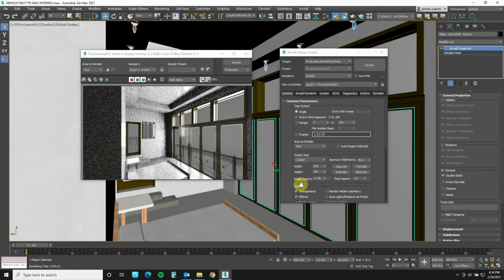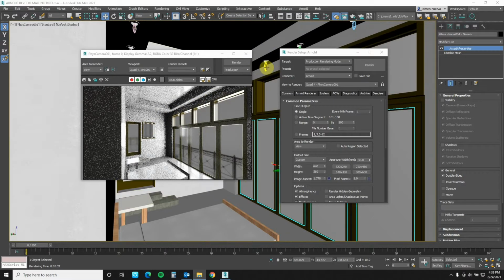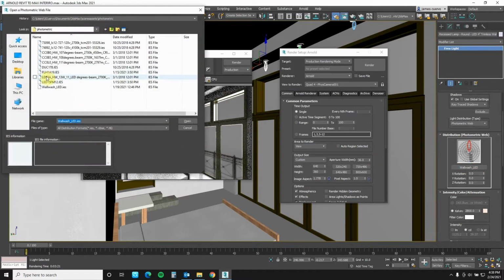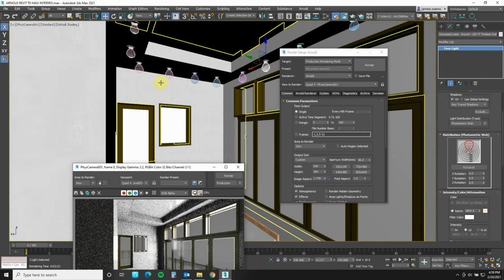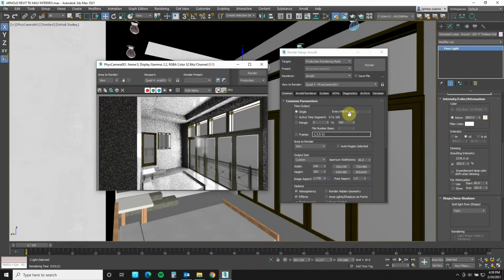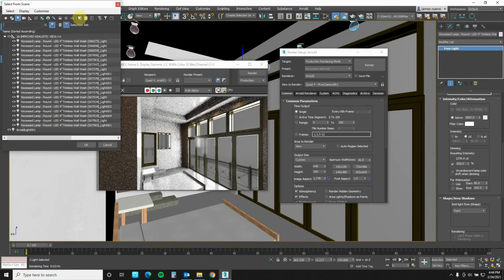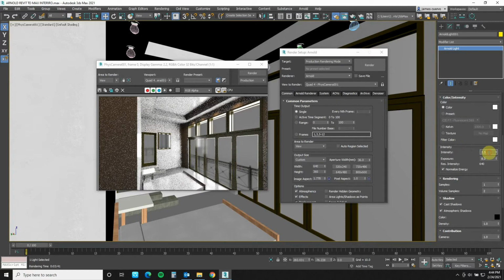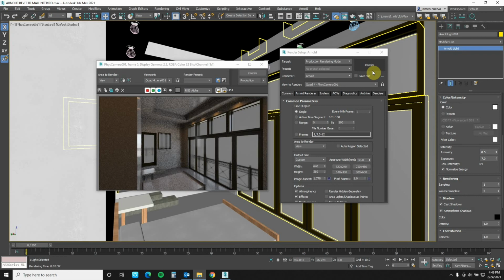Revit to 3ds Max with Arnold Render Workflow - Part 2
Join our Senior AEC Technical Specialist James Cuervo as dives into the workflow to bring your Revit models to life with the help of 3ds Max and Arnold. This is part 2 of a small video series.